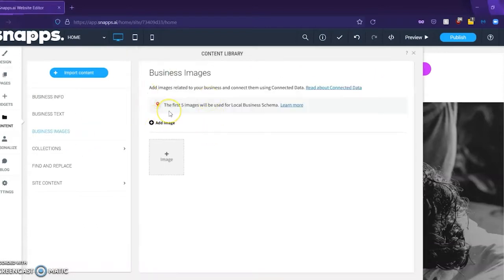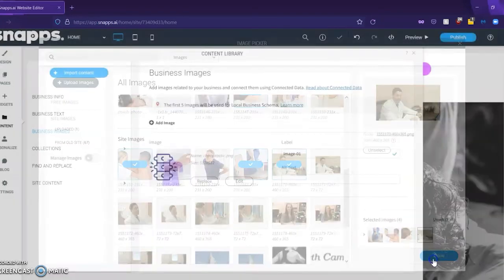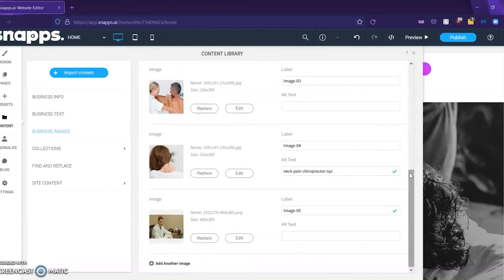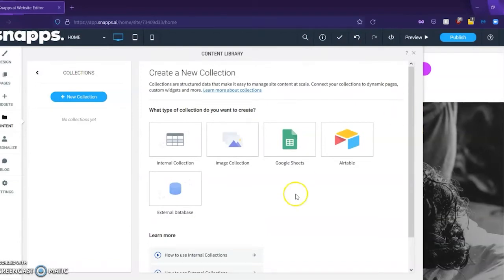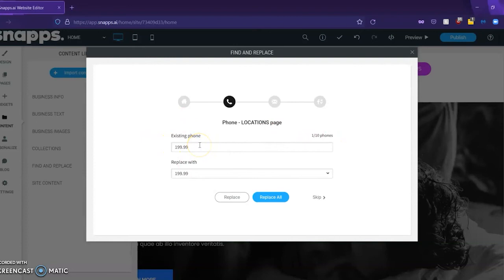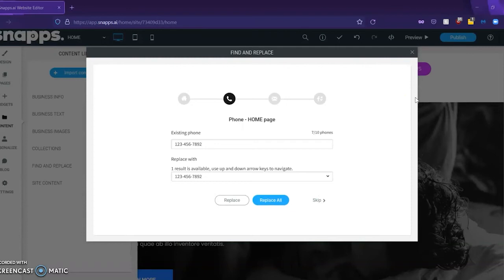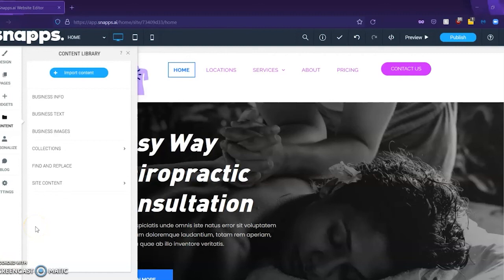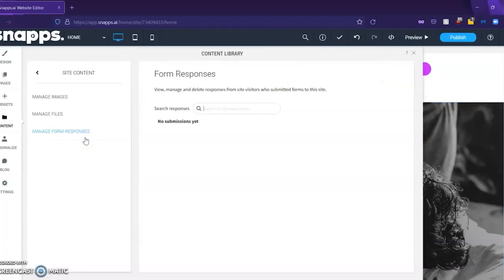Building your first website (Video 4)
We continue the series  Part 4 (Part 2 content tab)